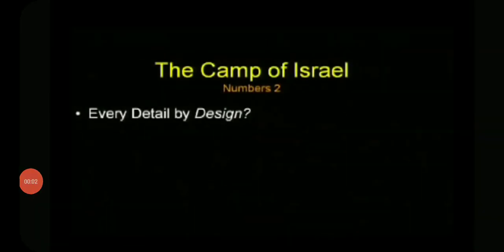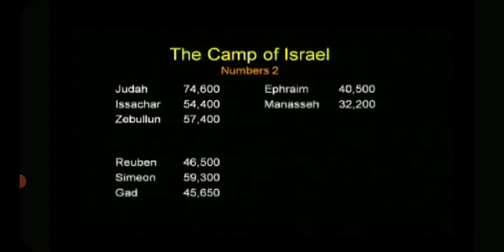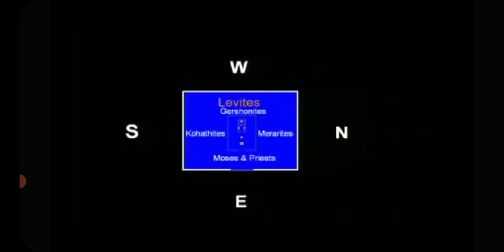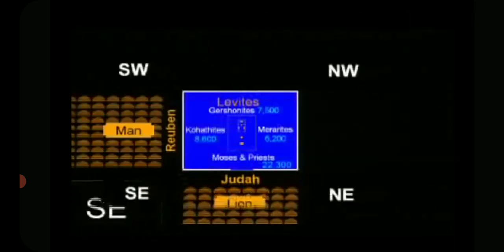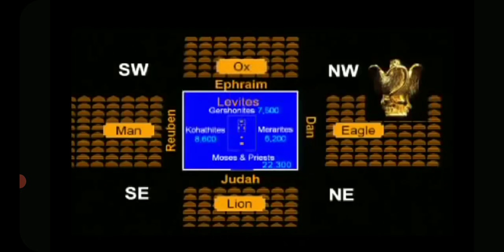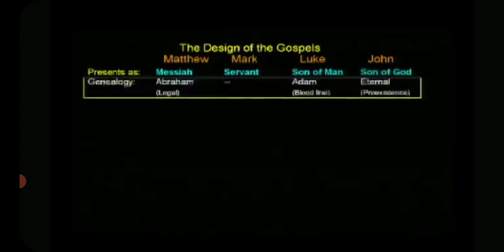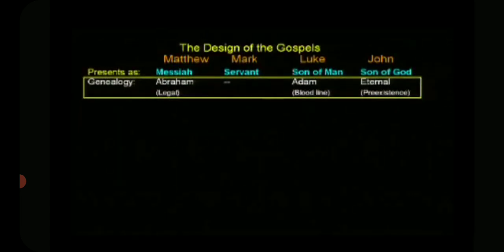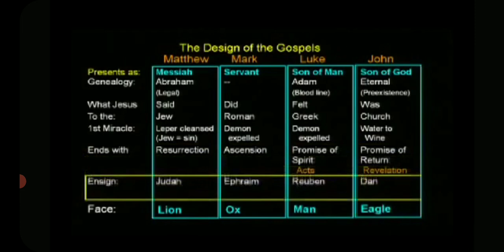CHRIST TAKING UP HIS CROSS AND REV 1:8 IN THE OLD TESTAMENT